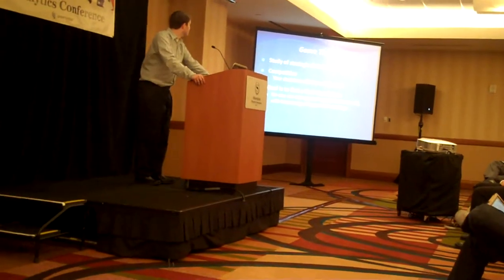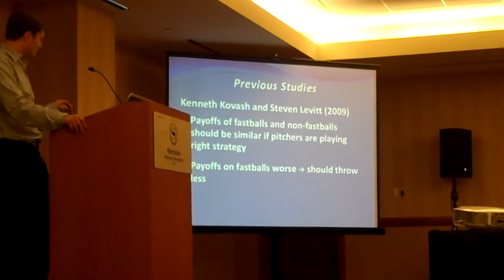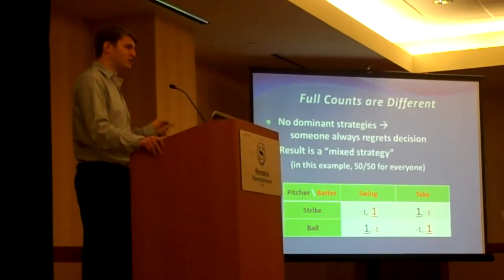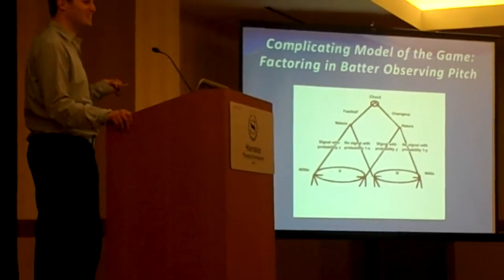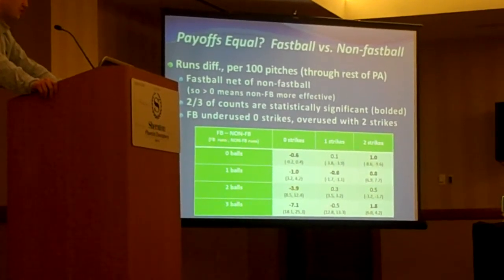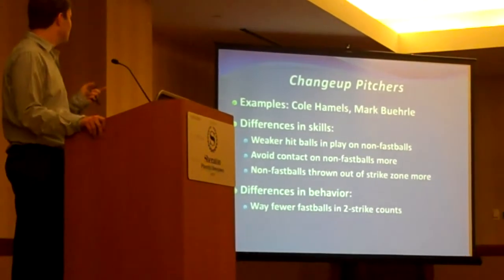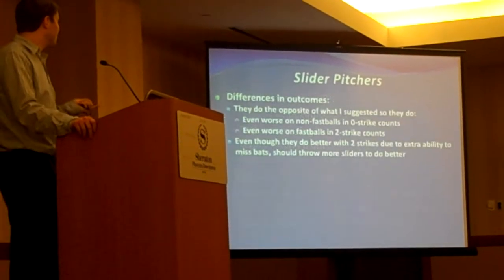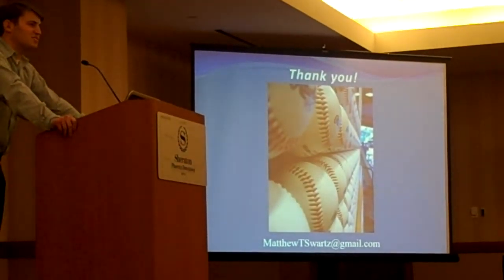Bayes at the Plate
Matt Swartz presents at SABR Analytics Conference on March 8th, 2013